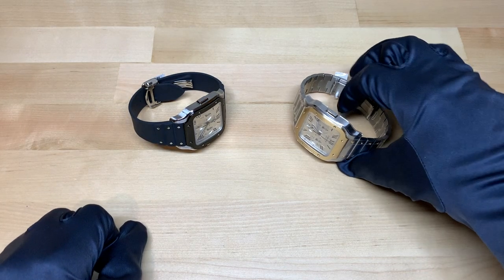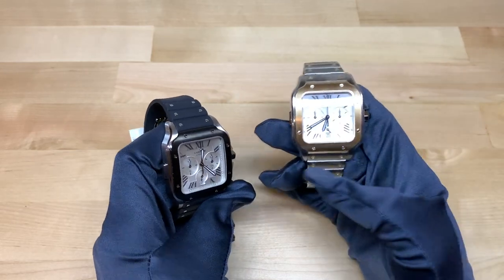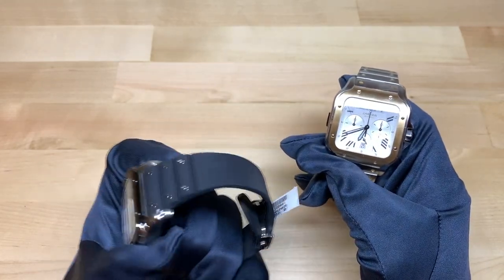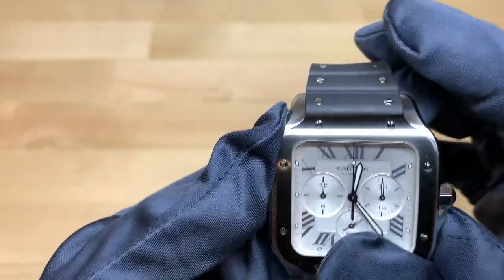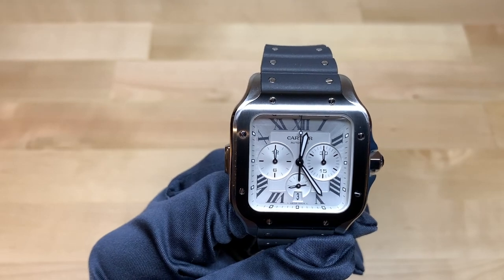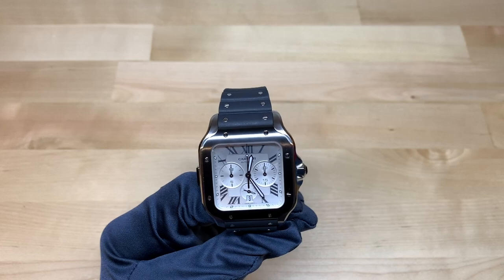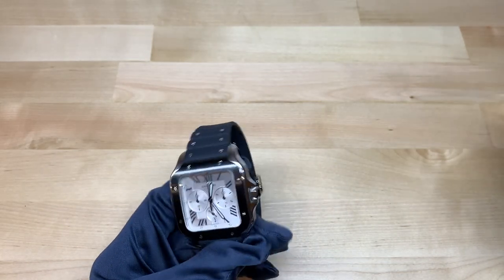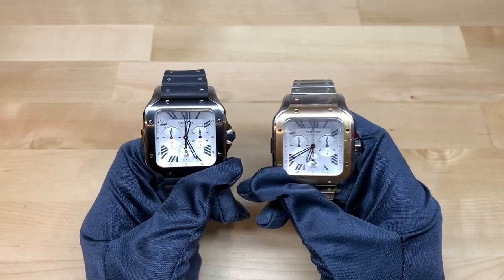Review: Cartier Santos Chronograph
This is a video review of the Cartier Santos Chronograph. The watch used in this video was provided by JB Hudson Jewelers of Minneapolis, Minnesota.
LINK TO OUR AMAZON STORE